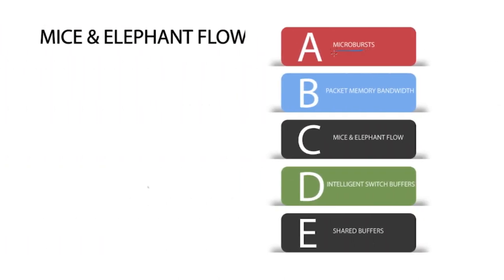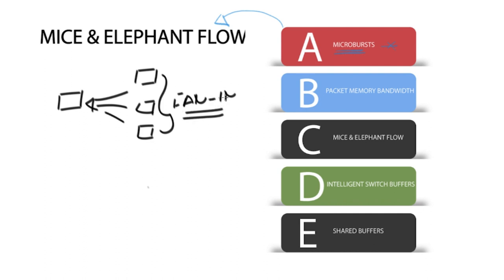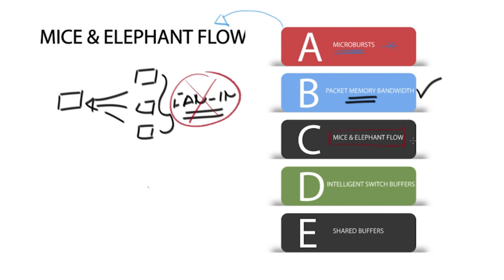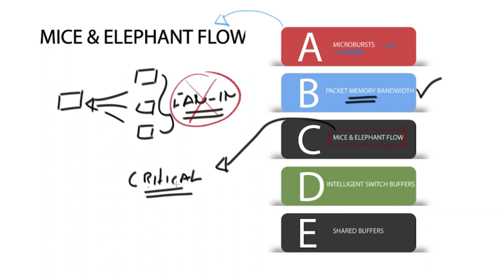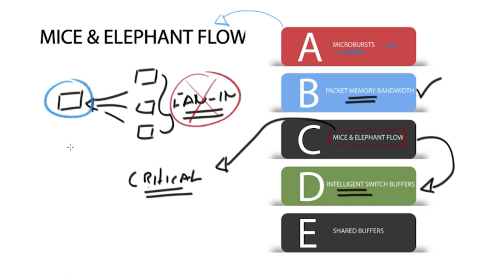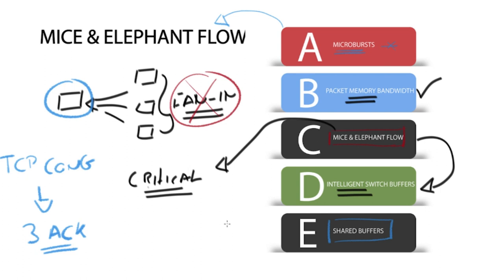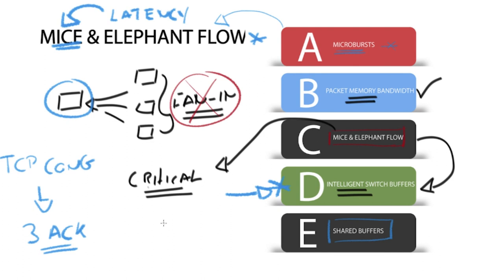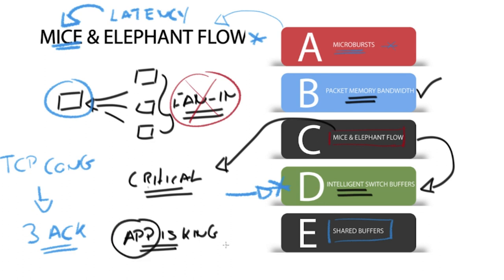Tech Brief Video Series - Enterprise Networking | Mice & Elephant Flows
The 10th video in the Enterprise Networking series.

There are two types of flows in data centre environments. We have large, elephant and smaller mice flows. Elephant flows might only represent a low proportion of the number of flows but consume most of the total data volume.

Mice flows are, for example, control and alarm/control messages and usually pretty significant. As a result, they should be giving priority over larger elephant flows, but this is sometimes not the case with simple buffer types that don’t distinguish between flow types. Priority can be given by somehow regulating the elephant flows with intelligent switch buffers.

Mice flows are often bursty flows where one query is sent to many servers. This results in many small queries get sent back to the single originating host. These messages are often small only requiring 3 to 5 TCP packets. As a result, the TCP congestion control mechanism may not even be evoked as the congestion mechanisms take 3 duplicate ACK messages. Due to the size of elephant flows they will invoke the TCP congestion control mechanism (mice flows don’t as they are too small).